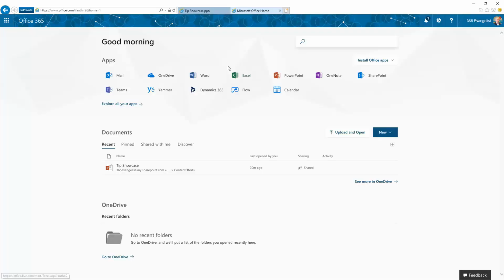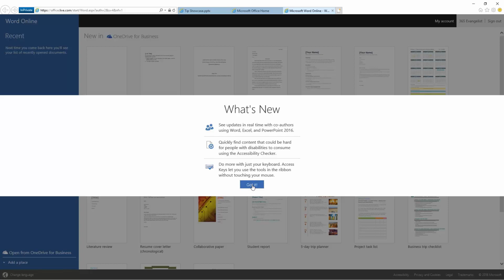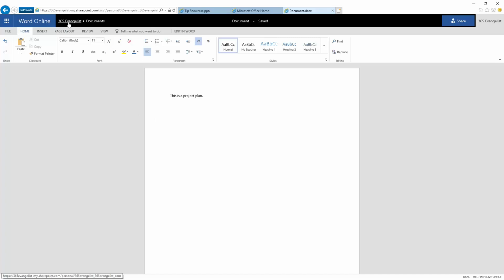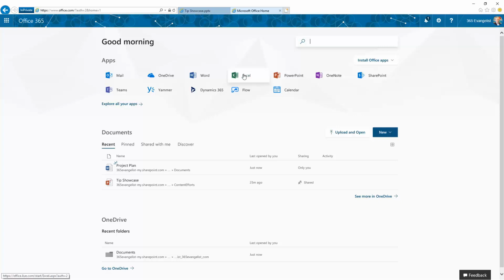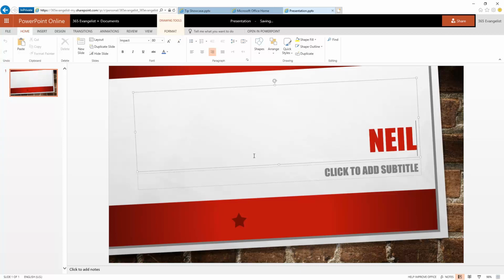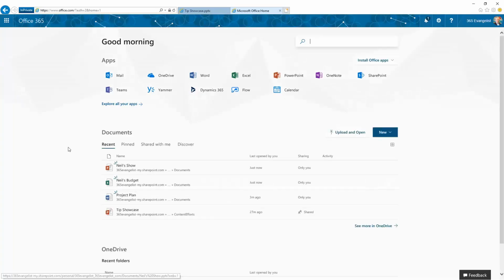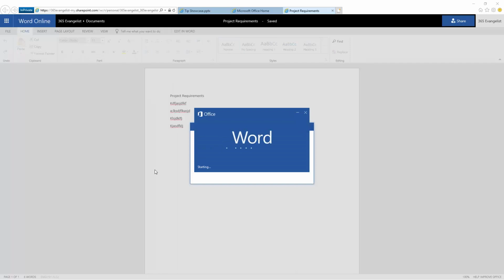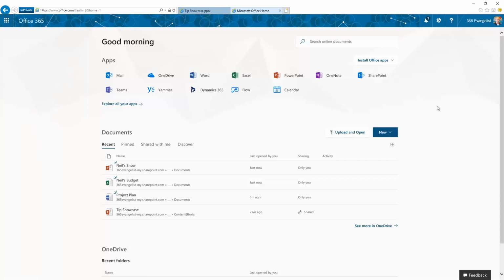MS Tip 19 - Microsoft 365 | Typical Office Products